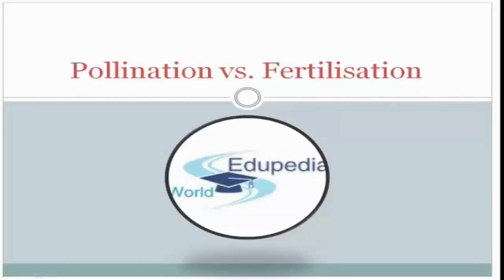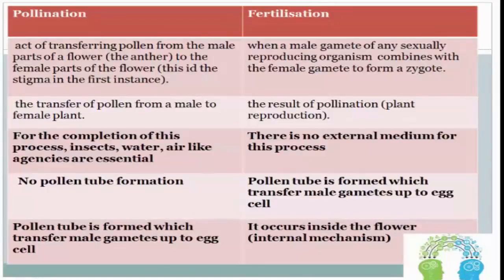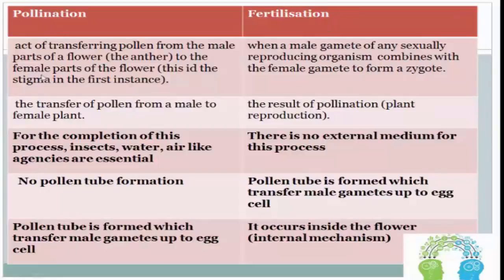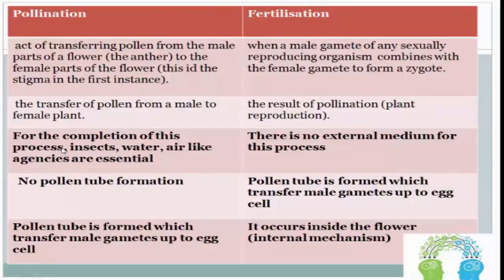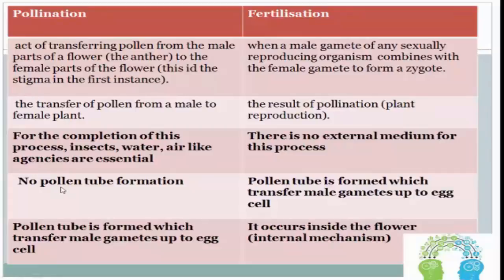Pollination vs fertilization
Biology : Grade 9